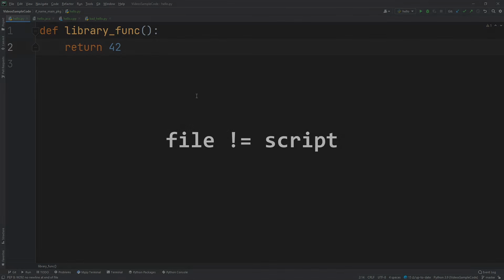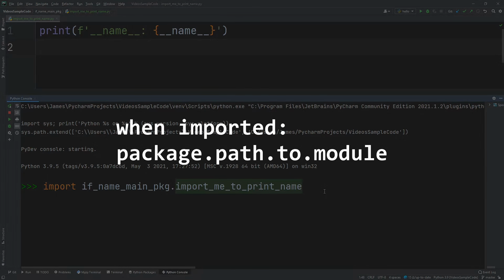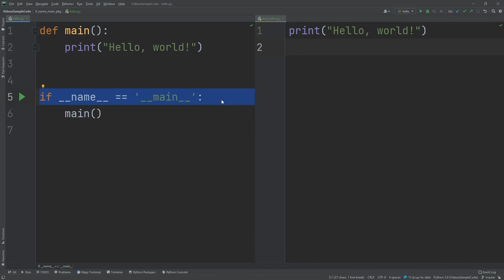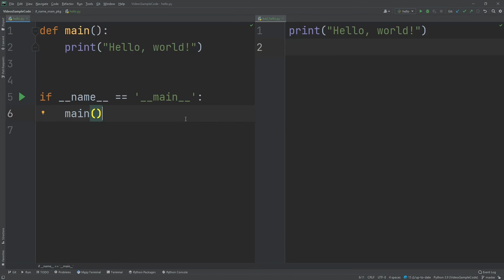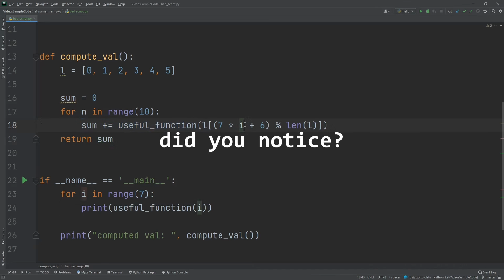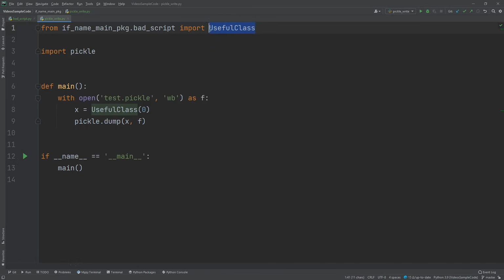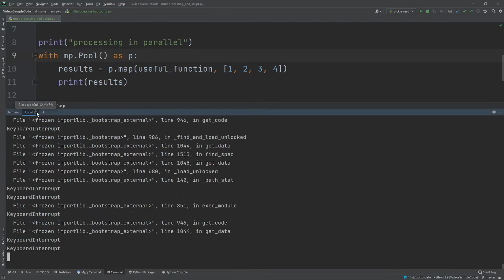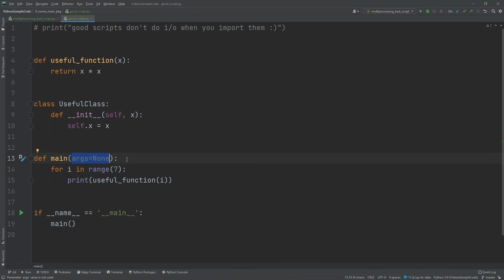You should put this in all your Python scripts | if __name__ == '__main__': ...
Python's favorite unexplained incantation!

Do you know def main if __name__ == '__main__'?  In this video I explain why your Python scripts should use this idiom. It's not strictly necessary, but you will be a better Python coder if you follow established conventions that improve the readability of your code.

Top patrons and donors:
Jameson, John M, Laura M, Pieter G, Vahnekie, Sigmanificient

CHAPTERS
0:00 Intro
0:58 Dunder name
1:47 Why if name main
3:36 Why def main
4:59 Pickle example
5:42 Multiprocessing example
6:42 Main function entry point
7:07 Outro